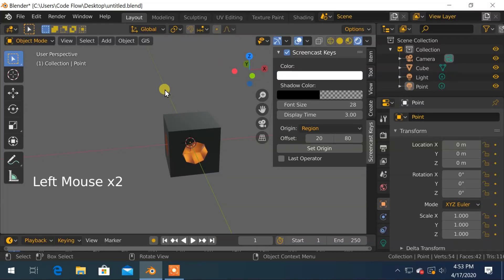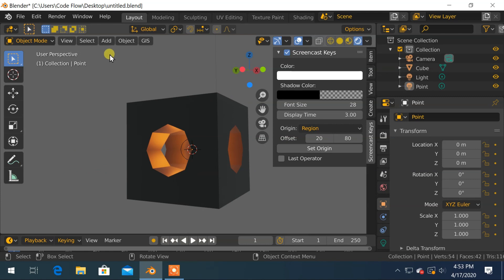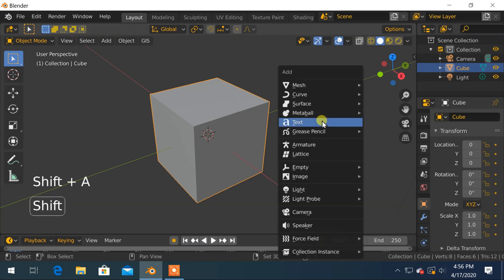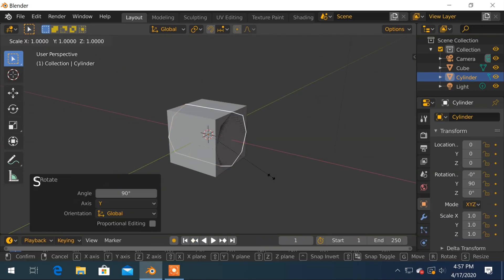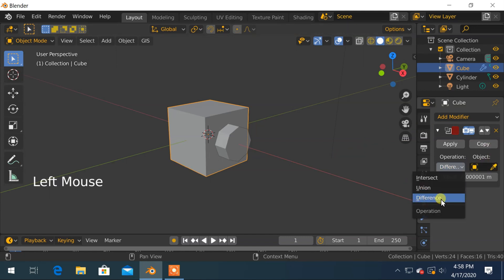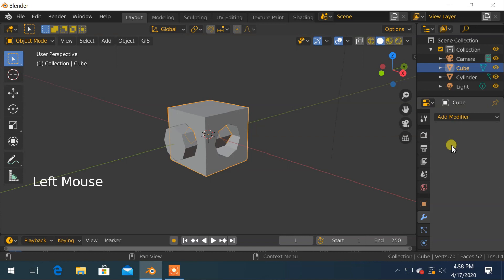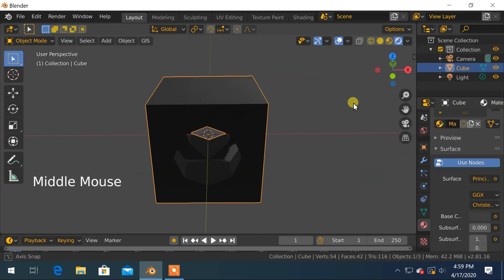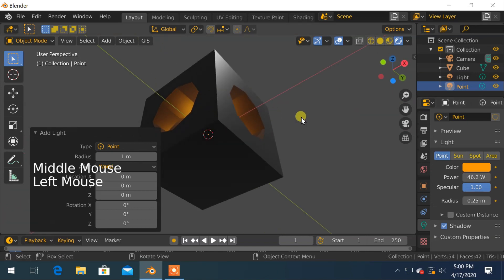Best way to create holes on object on blender - How to create a hole in any object on blender 2.8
In this video you will learn to create a hole in a default cube.